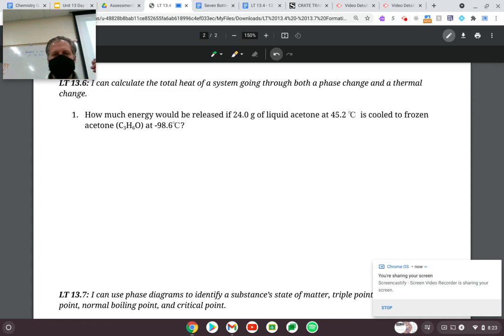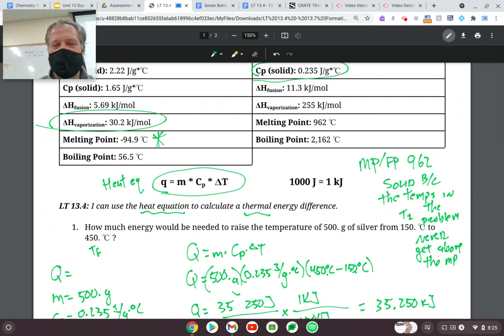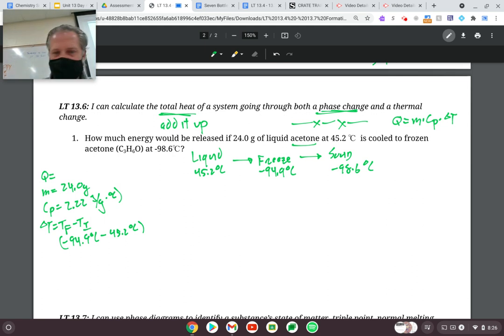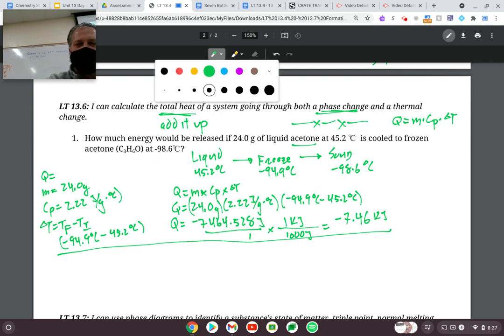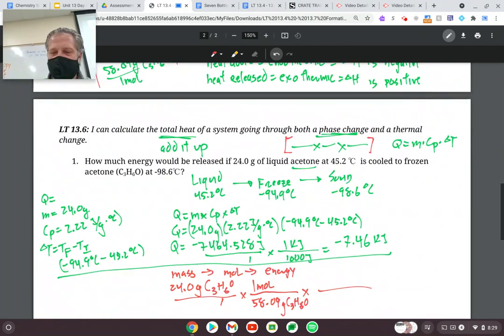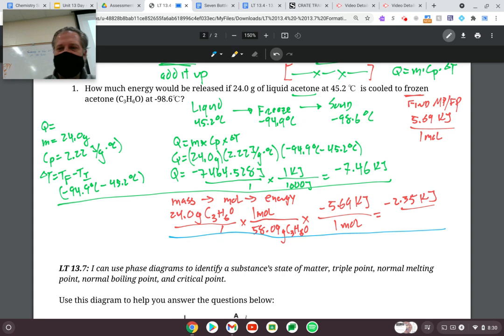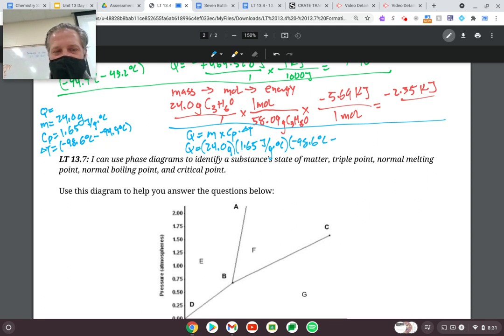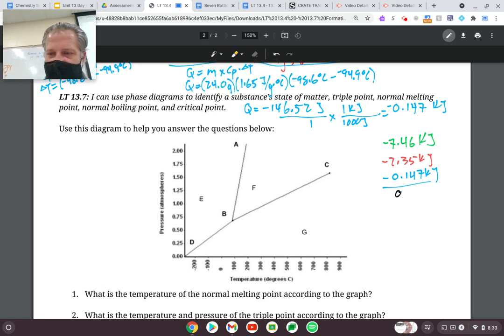LT 13.6 Calculate the total heat of a system going through both a phase change and a thermal change.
Solution to Practice Quiz Problem #3